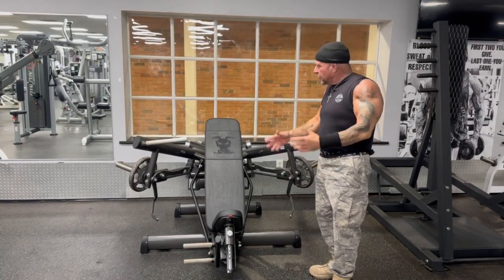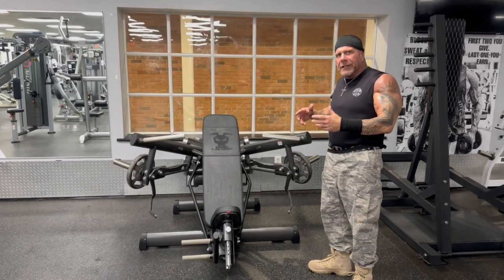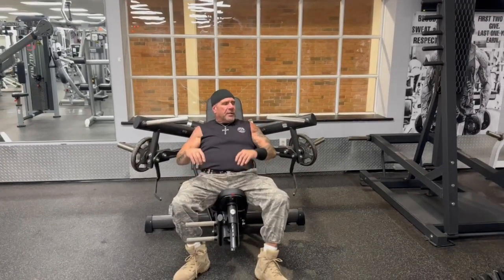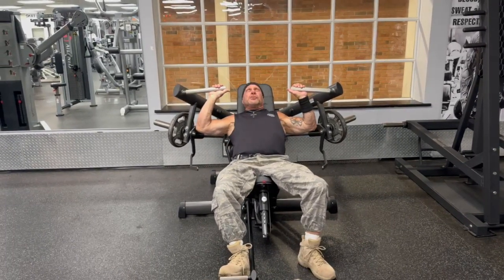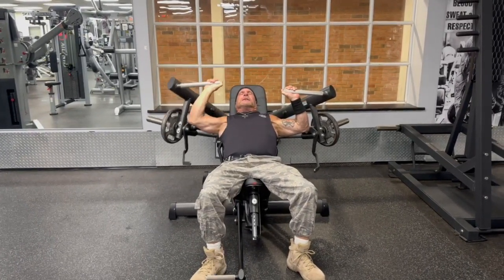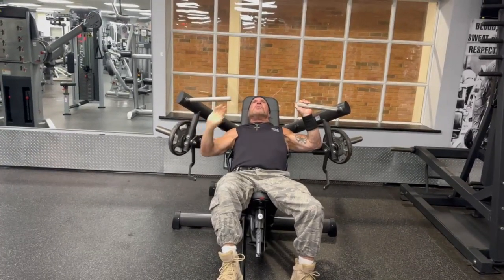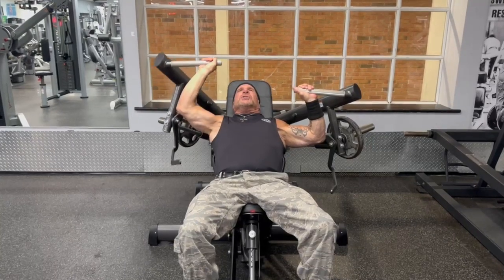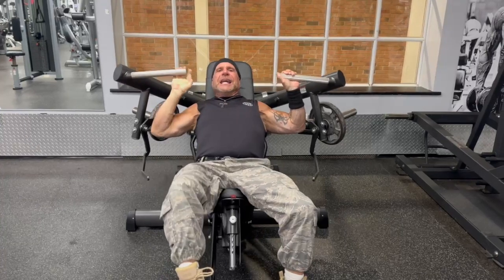GYM80 Pure Kraft-Strong Dual Shoulder Press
Rob Zampetti demonstrates the use of the GYM80 Shoulder Press